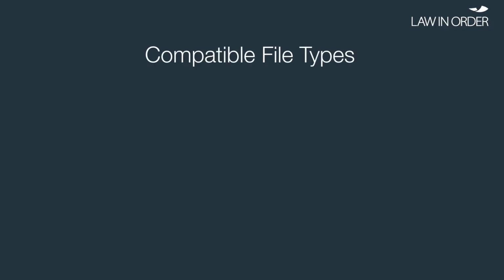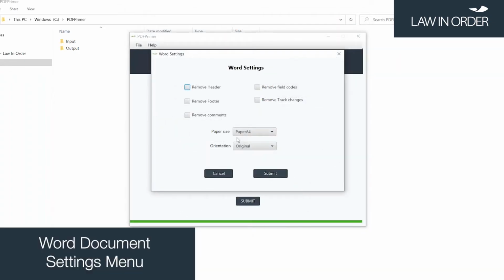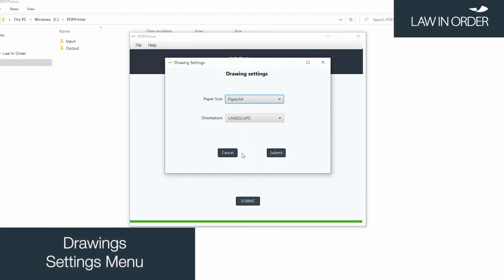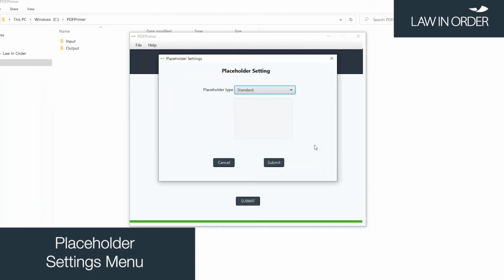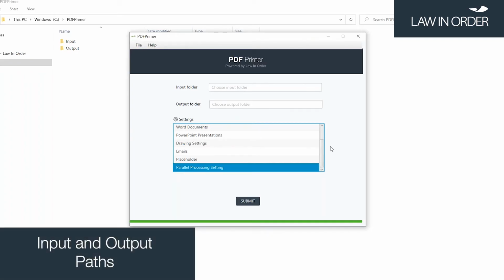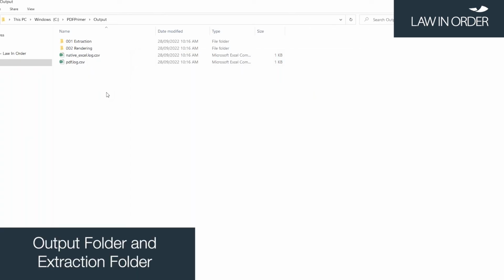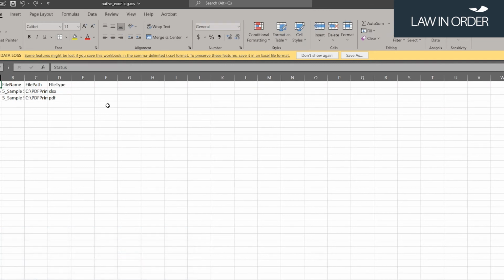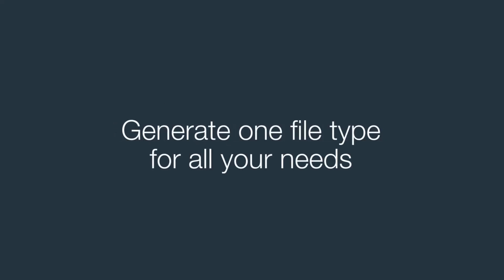PDFPrimer (Full Demo)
PDFPrimer is our new application that renders over 85 different file extensions to PDF format. PDFPrimer is designed to be an efficient tool to assist with document exchange, document review, document production, eDiscovery, electronic compilation, and hard copy printing.